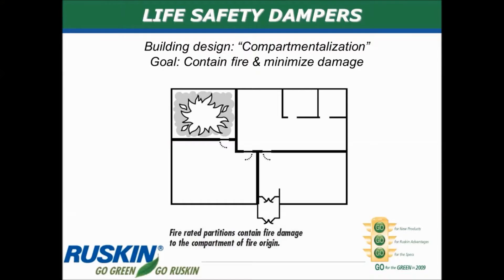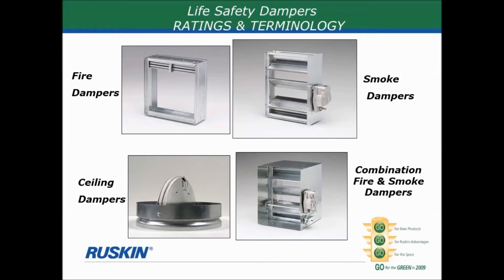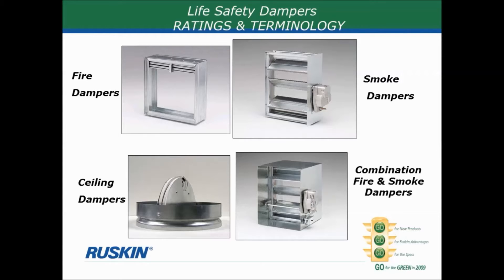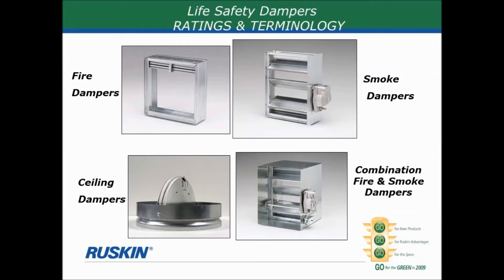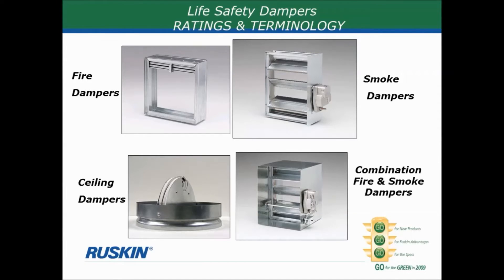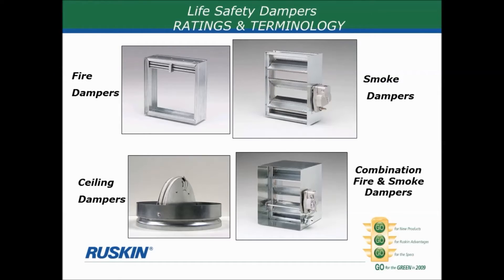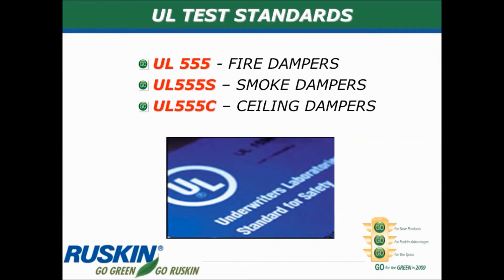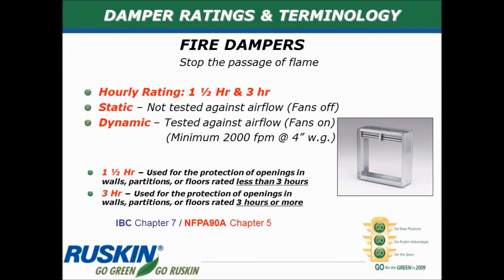Life Safety Dampers - Part 1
The Air Equipment LLC YouTube channel offers informational videos about various commercial ventilation products and services. The five videos titled “Life Safety Dampers” are intended for mechanical engineers and other HVAC system designers. The videos provide an overview of fire and smoke dampers, the various types, installation and testing requirements, and common options. The first video discusses the concept of “compartmentalization,” the way buildings are constructed with fire- and smoke-rated partitions to keep a fire from spreading. Four primary types of life safety dampers are employed to maintain the fire and smoke ratings of walls, floors, and ceilings: fire damper, smoke damper, combination fire-smoke damper, and ceiling radiation damper. All life safety dampers must meet strict UL requirements. For more information about Air Equipment LLC